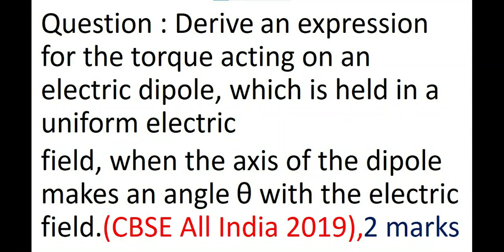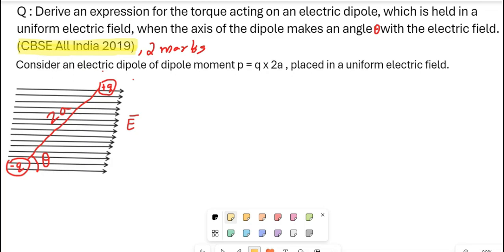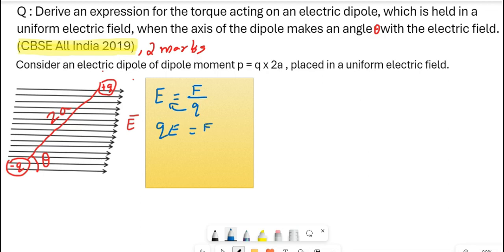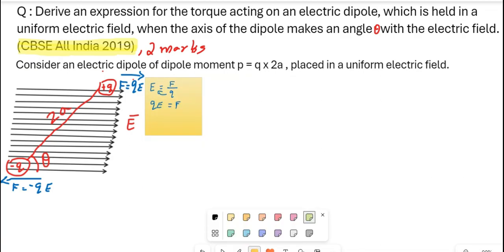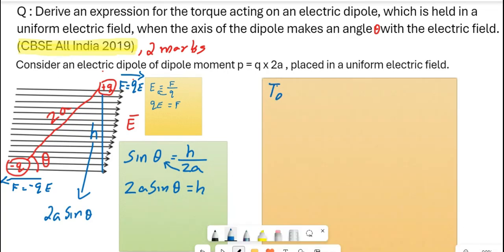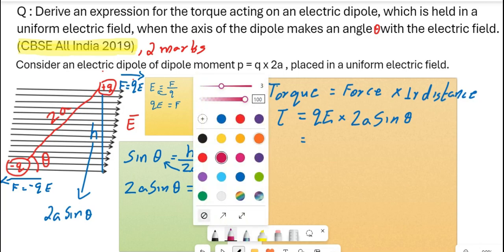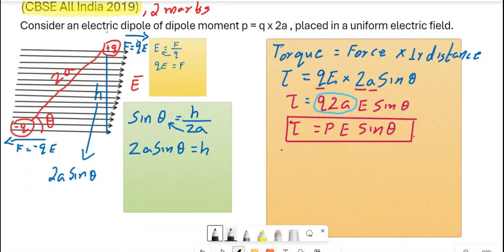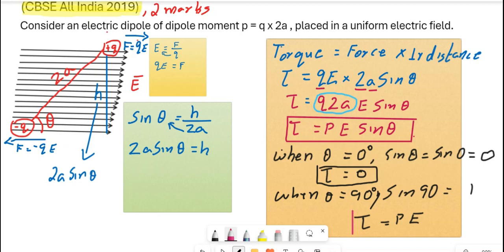Derive an expression for the torque acting on an electric dipole, which is held in a uniform Elec...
Derive an expression for the torque acting on an electric dipole, which is held in a uniform electric
field, when the axis of the dipole makes an angle θ with the electric field.